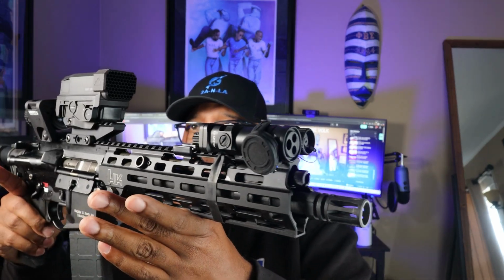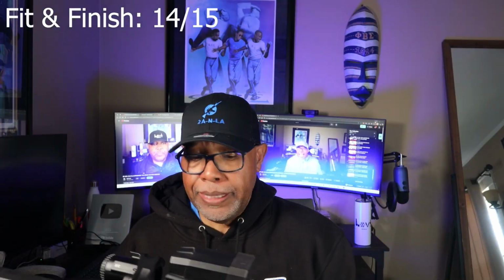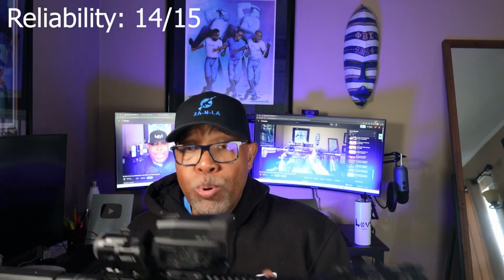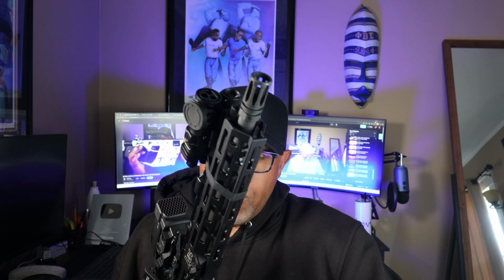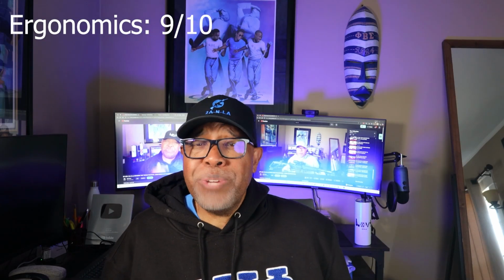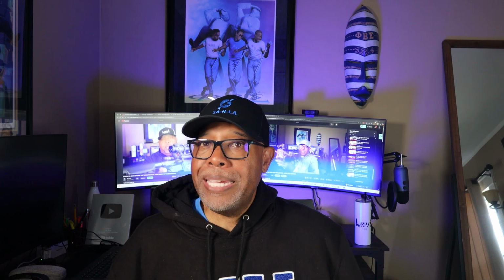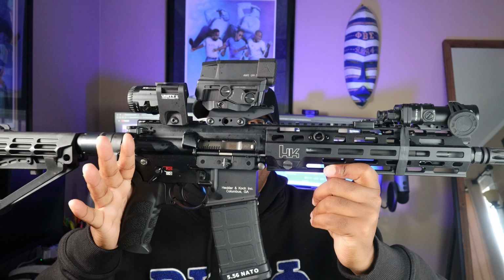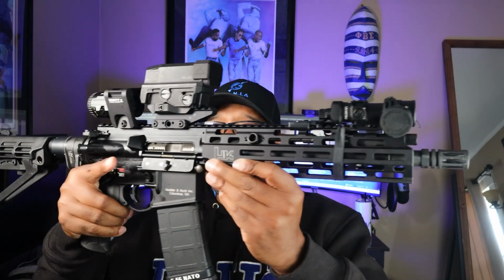EP 517: THE HK MR 556 A4 PISTOL - FINAL REVIEW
In this episode 2A-N-LA brings you a full review of the HK M4 556 A4 Pistol. HK makes arguably the best pistol driven gun on the market. The M4 556 A4 pistol extends that legacy.

About:
2A-N-LA is one of the millions of new gun owners that has entered the market since the rise of the pandemic. He has a unique voice from many in the 2A community that should be heard. And the channel will provide content that is consistent, informative and entertaining!